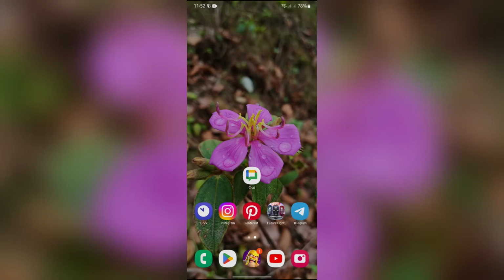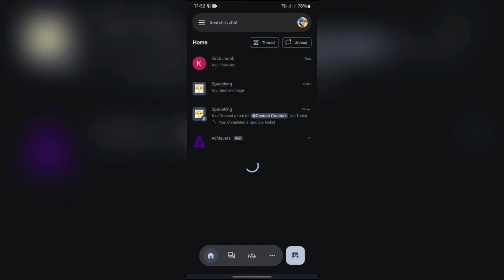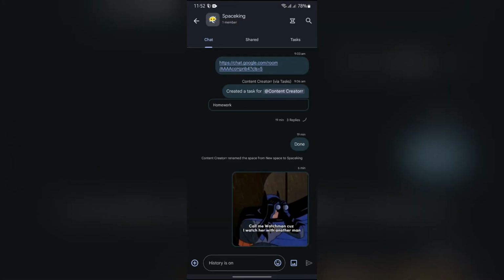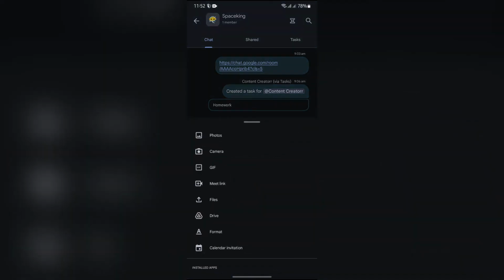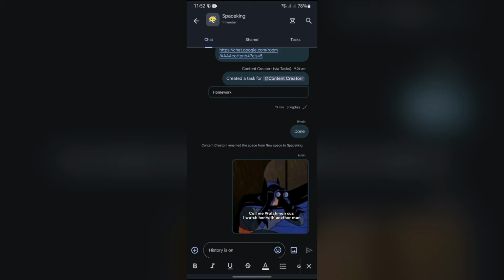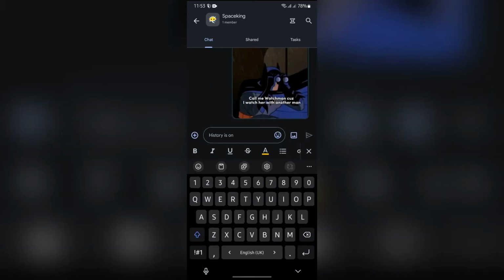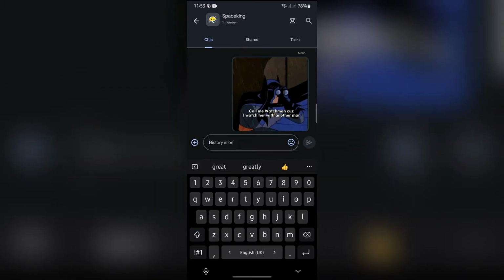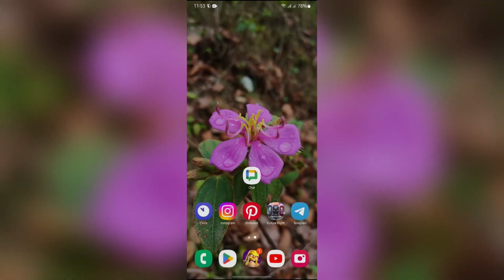How to Change Colour of Text in Google Chat 2024?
Make your conversations stand out by changing the color of text in Google Chat! This guide will show you how to customize your messages for better emphasis and visual appeal. Learn how to use colors in your text to convey your message more effectively. Watch now to discover how to change the text color in Google Chat!